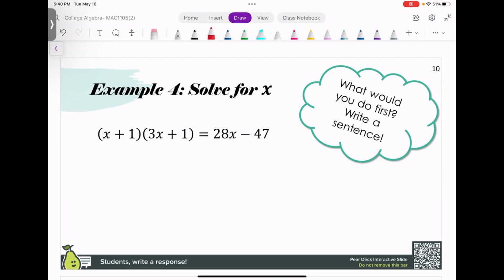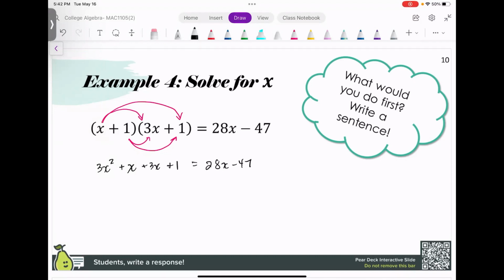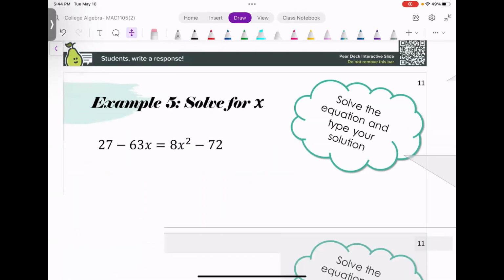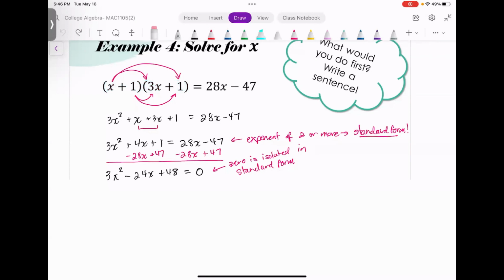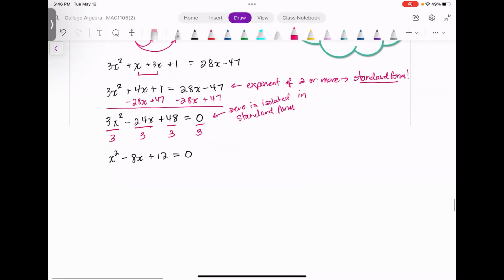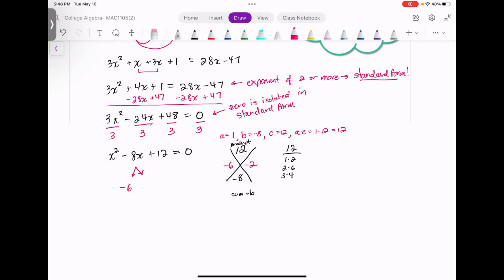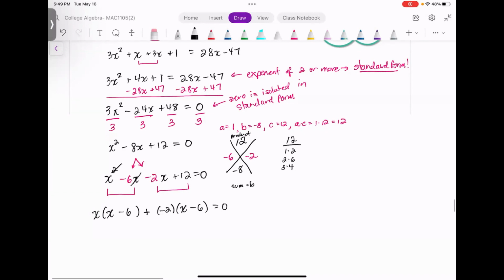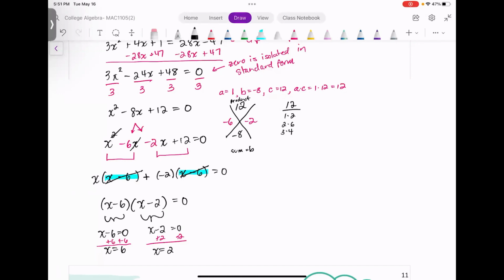Slide 10- Solving an Advanced Quadratic Equation by Factoring